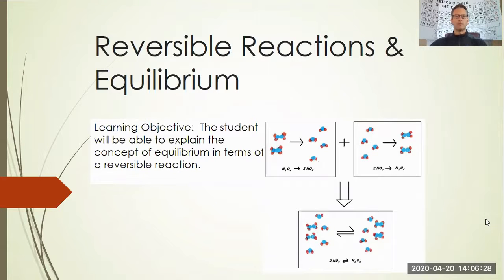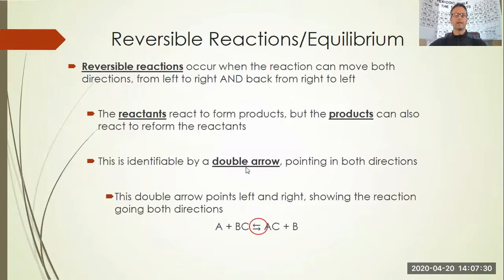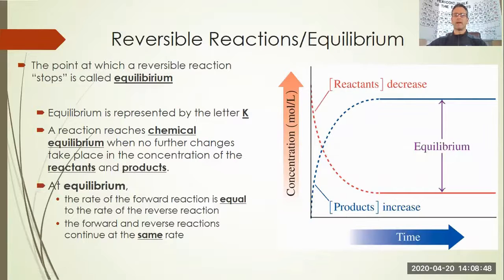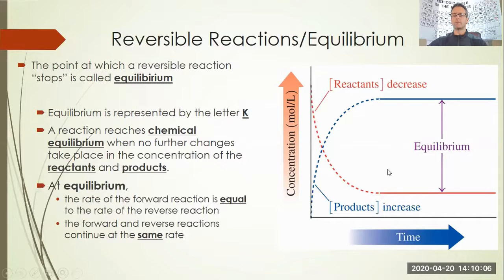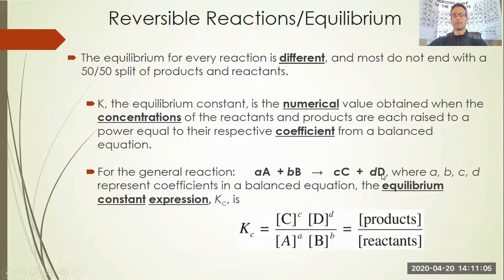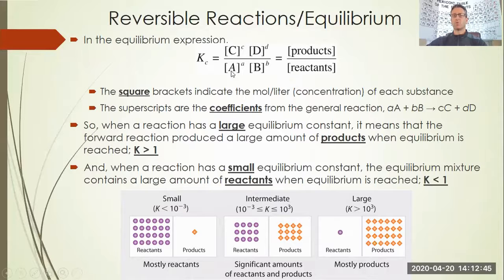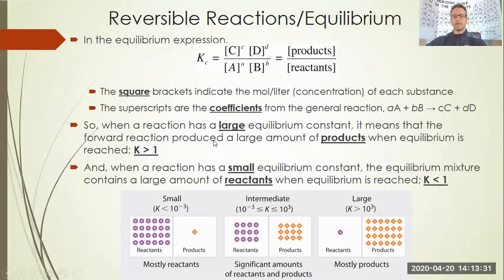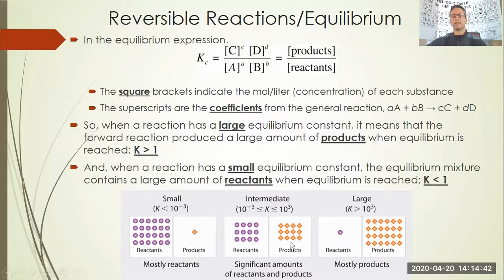Reversible Reactions & Equilibrium